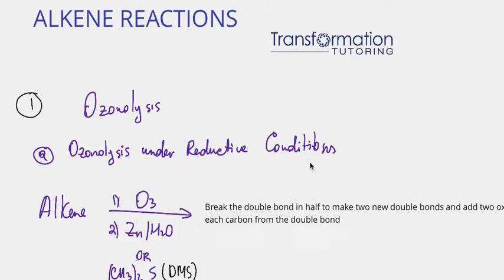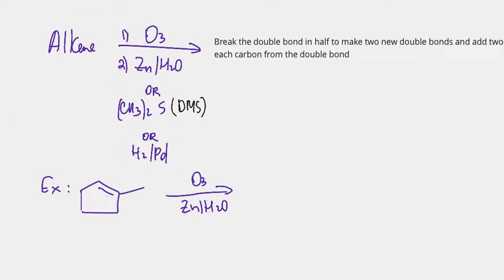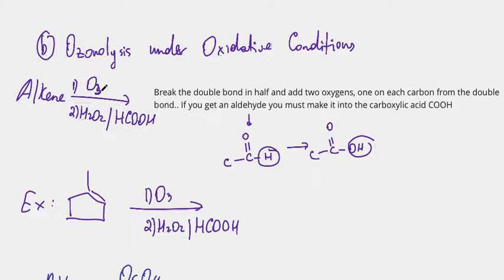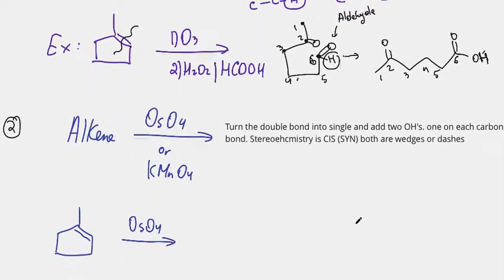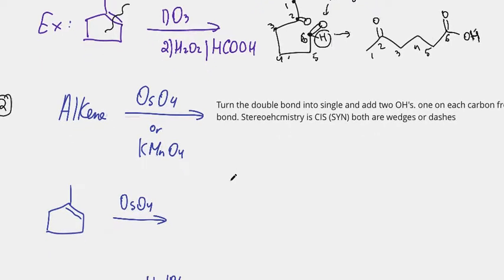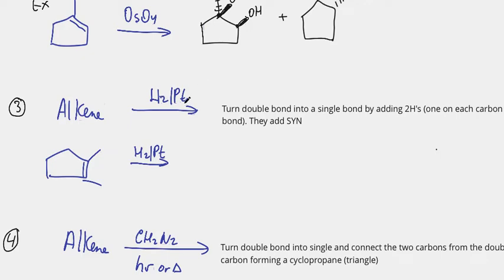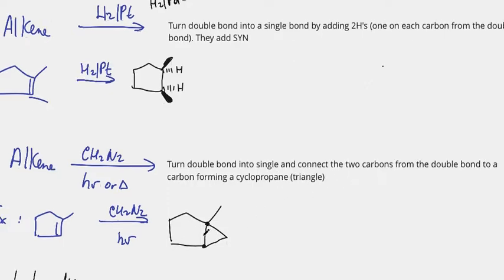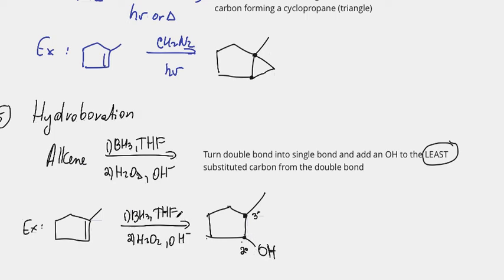Alkene Reactions Part 2: Easy TRICKS To Predict Products (with many examples)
In this video, we learn more alkene reactions and an easy way to predict their products as well as their stereochemistry.
For more chemistry learning or to get chemistry tutoring please